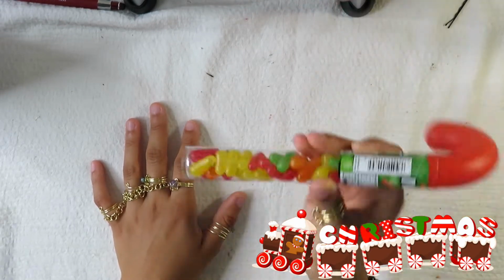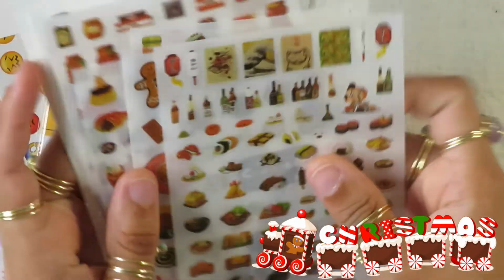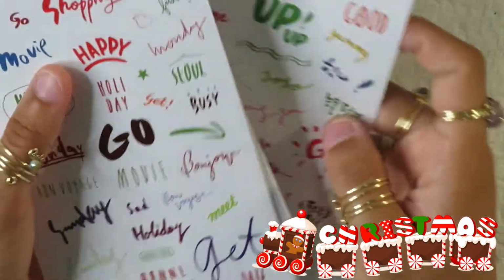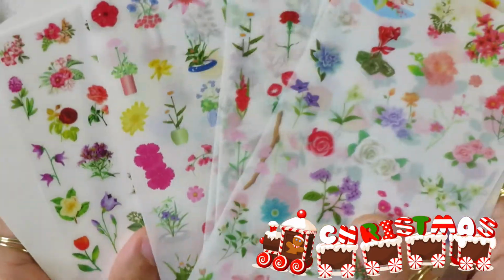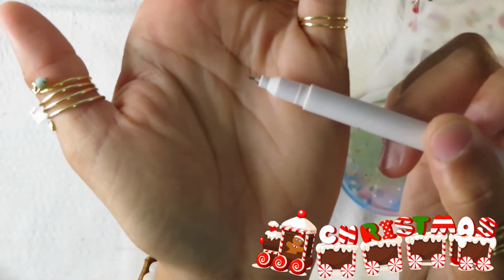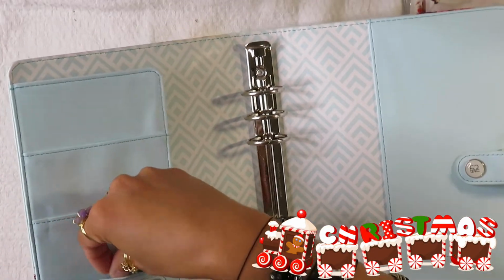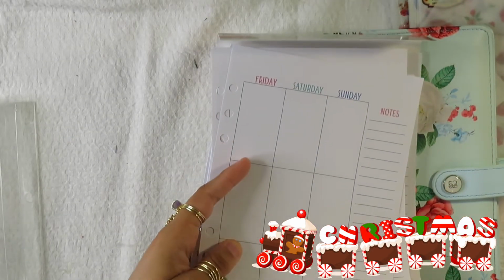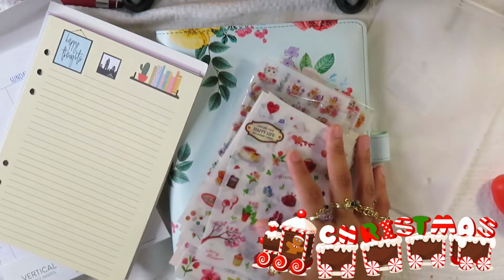STATIONERY HAUL (Planner + Stickers + Dual Brush Pens + Inserts) | What I got for Christmas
I hope everyone is having a wonderful holiday😁. Hope you are all enjoying your time with your family laughing, having fun, and baking goodies!

In today's video, I am just giving you a quick Christmas haul of all the stationery items I received. I got dual brush pens which I have been wanting for a really long time, as well as a planner with inserts and stickers!

How did you guys spend your holidays?

STATIONERY ITEMS
Dual Brush Pens